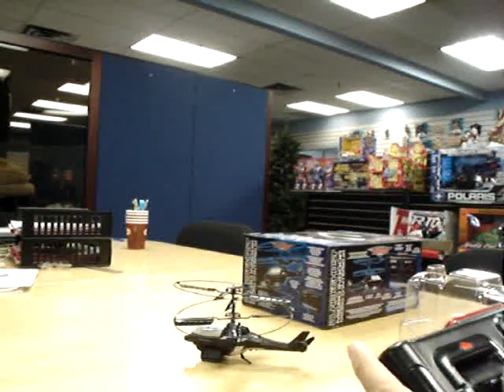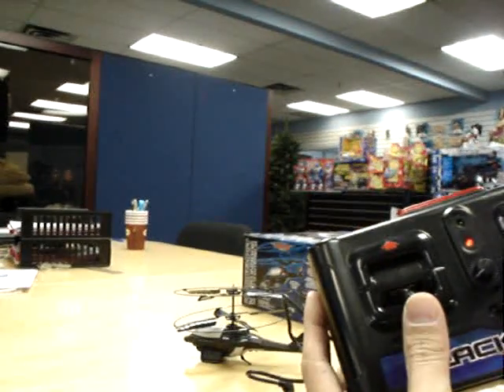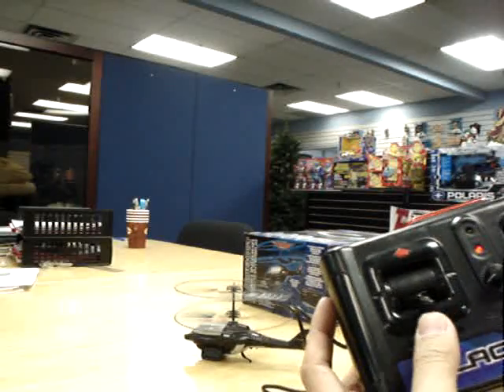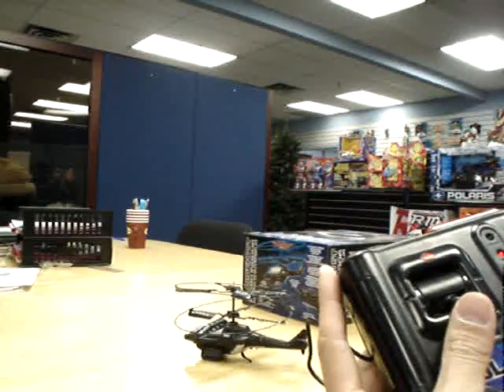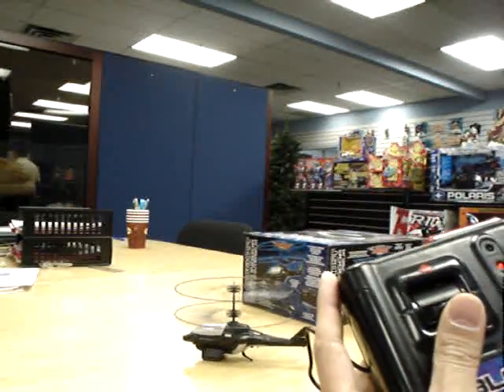New Black Ghost Micro Helicopter 2/3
This Black Ghost is ready to fly, just need to install the 6 AA battery (not included) and charge the helicopter, adjust a few trims and then get to know this new helicopter aircraft. The helicopter will have a natural forward flight.